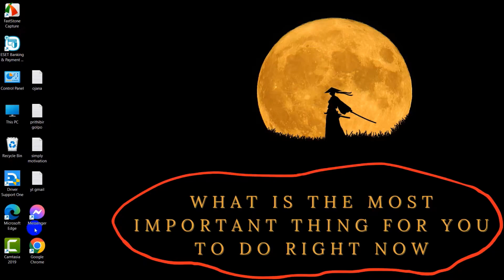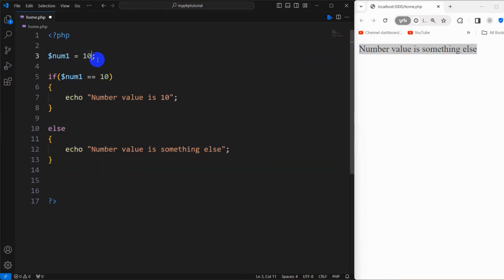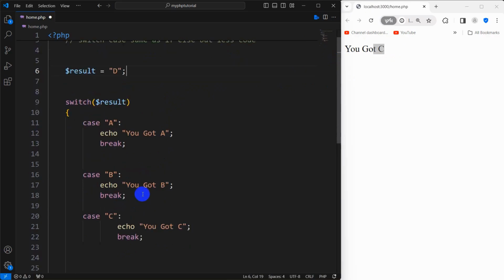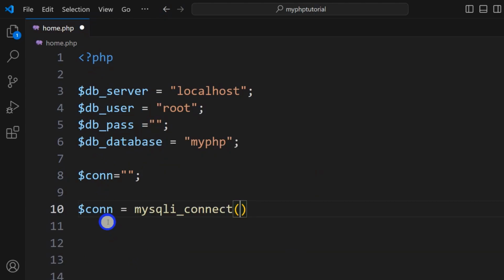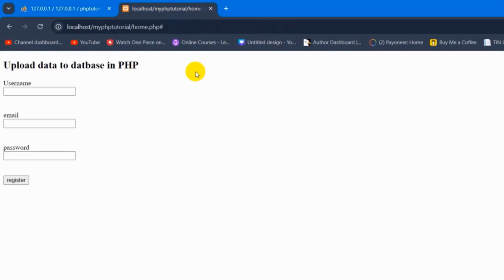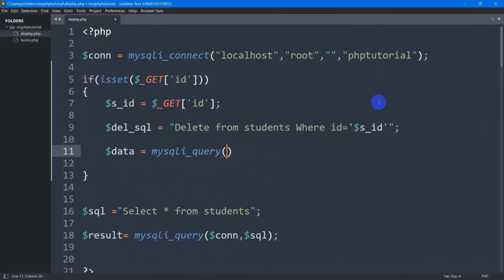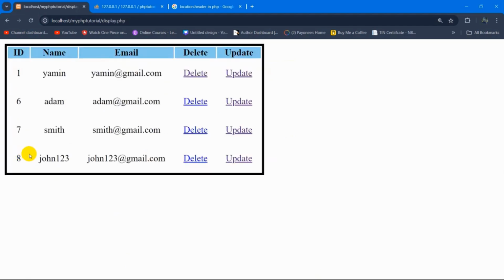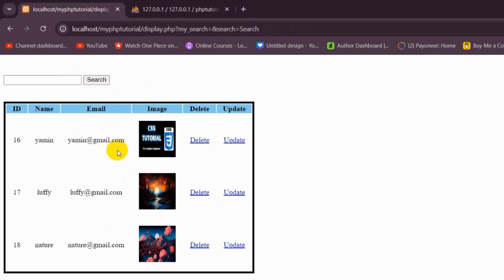🔵 PHP Tutorial for Beginners to Advanced (Full Course)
Welcome to this complete PHP tutorial! Whether you're just starting out or looking to sharpen your skills, this course covers everything from the basics to advanced PHP development. Perfect for aspiring web developers, freelancers, or anyone wanting to master backend web programming with PHP.

✅ What You’ll Learn:

Introduction to PHP & installation

Control structures (if, else, switch)

Loops (while, for, foreach)

Arrays & string manipulation

Forms and user input

Sessions & cookies

File handling

Working with MySQL & databases

Insert, View , Delete , Update , Search

Security tips and best practices

Real-world mini projects

📌 No prior programming knowledge required — just a desire to learn!

📚 Resources & Source Code:
(Link here if available)

📺 Chapters / Timestamps:
(Include timestamps if the video is long-form)

💬 Got questions or suggestions? Drop them in the comments — we reply to everyone!